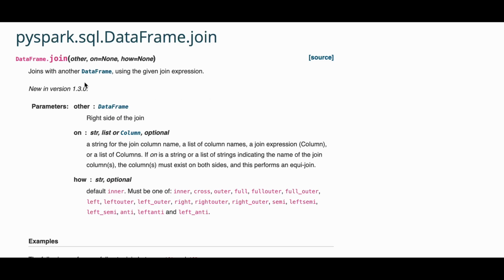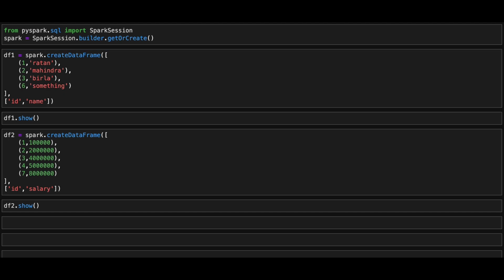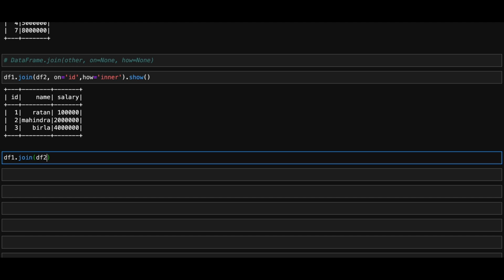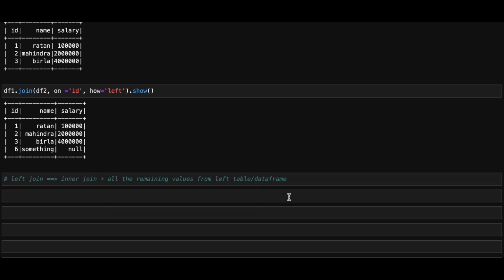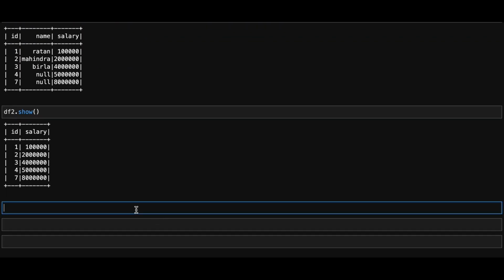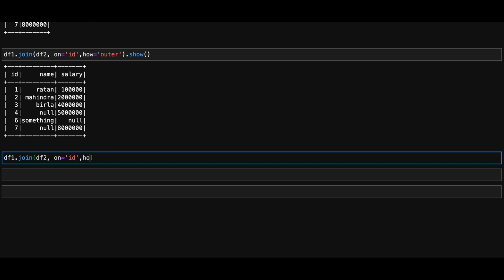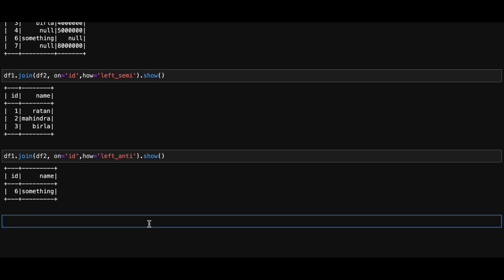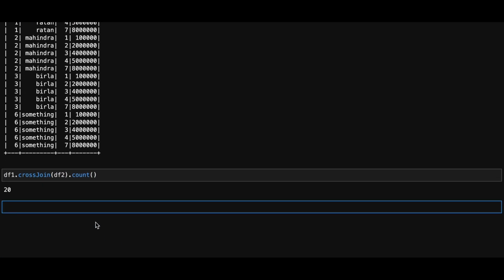Pyspark | Joins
joining Pyspark dataframes using joins :
- inner
- left
- right
- outer
- left_semi, left_anti
- crossJoin